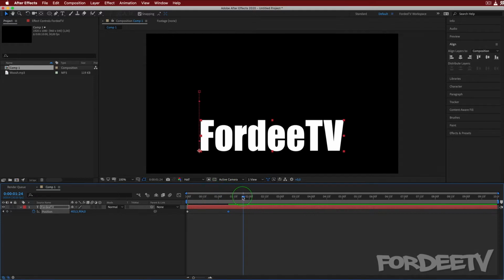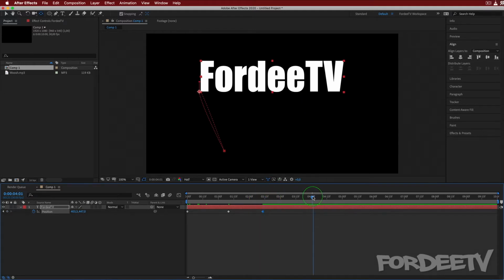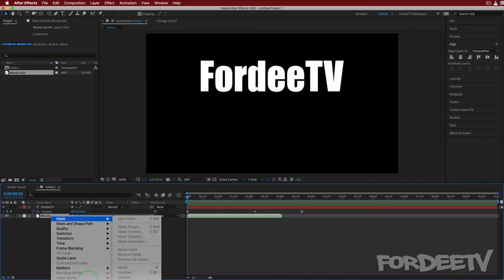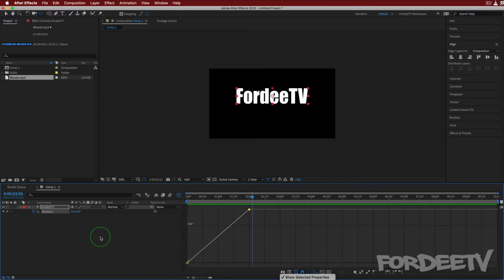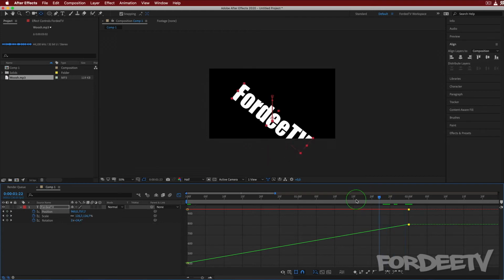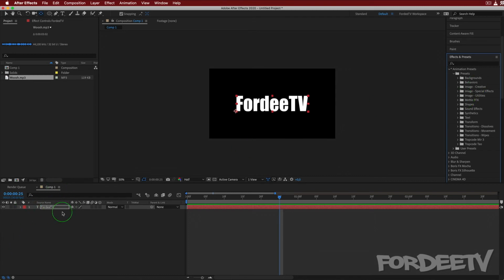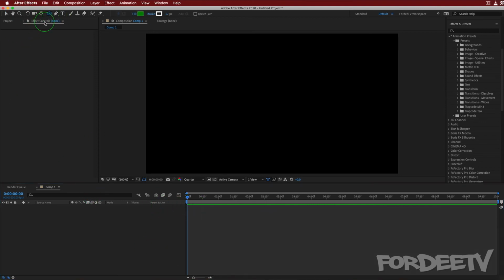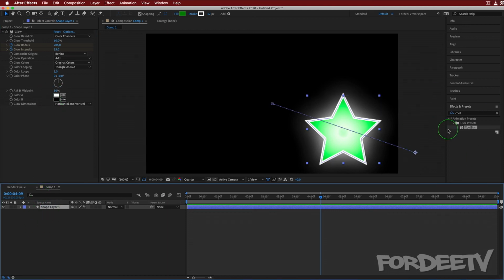After Effects For Beginners Tutorial – Animation,Graph Editor,Animation Presets – Part 5 | FordeeTV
After Effects For Beginners Tutorial – Animation, The Graph Editor and Animation Presets – Part 5 | FordeeTV

Sorry for the delay in releasing this video. I've been having problems with sleep lately and was hoping to aleviate the problems before releasing this next video. Last night was the first night I got more than 4-5 hours of sleep in several weeks. Hopefully it's under control now with the elimination of coffee and a few other changes.

Welcome to Part 5 of the After Effect for Beginners series. In this video we are going dive deep into Animation. Creating keyframes, selecting them, navigating them, changing their properties, viewing them in different ways including working with the graph editor and more. We will then browse and apply animation presets and create our own animation presets from scatch. In the next video we will dive into Working with Effects.

I really hope you enjoy this tutorial, and if you do please share it!